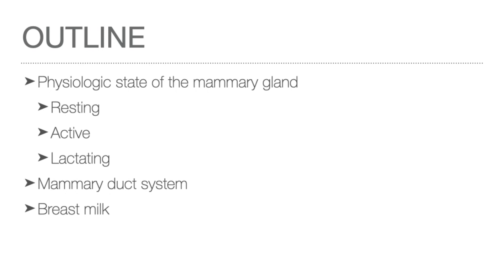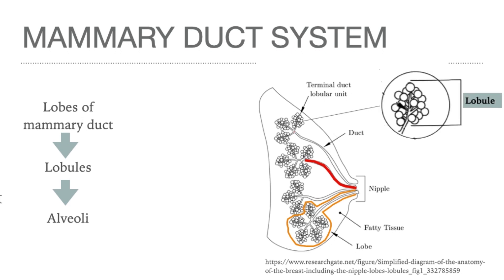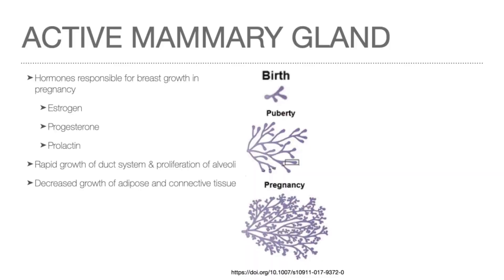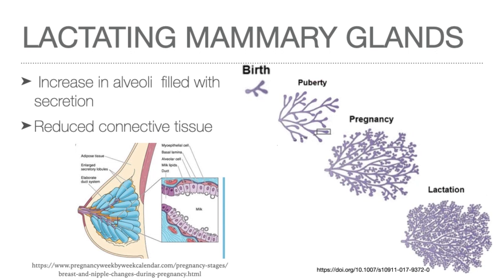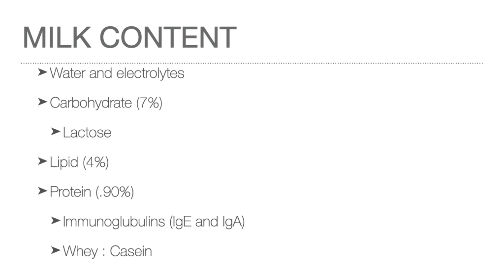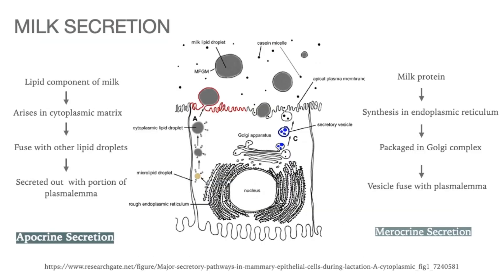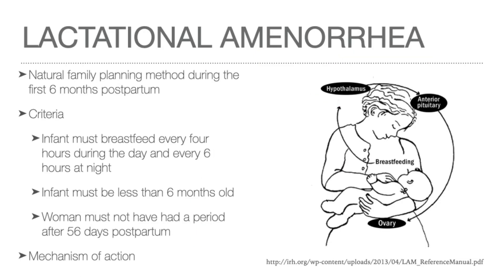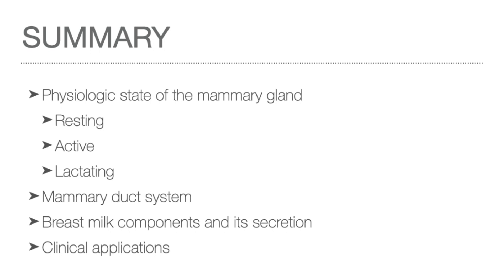Histology of the Mammary Glands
This is a lecture on the histology of the mammary glands